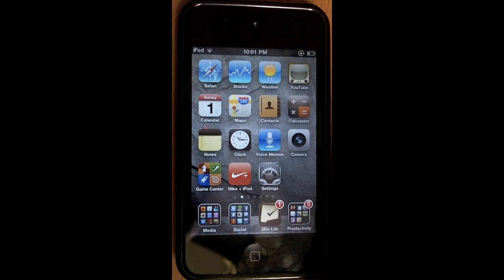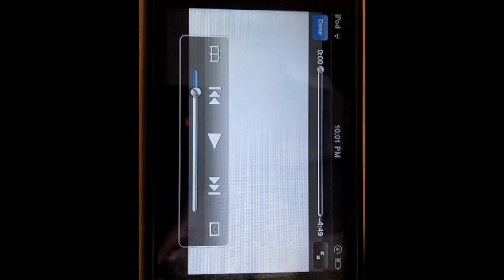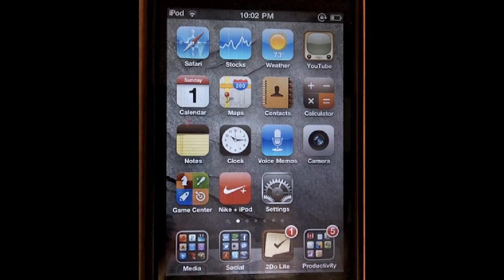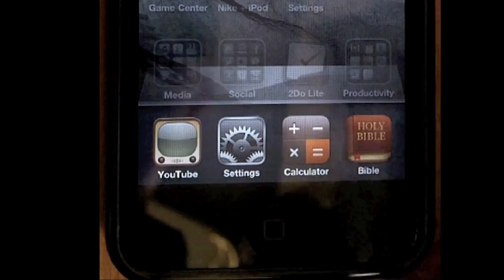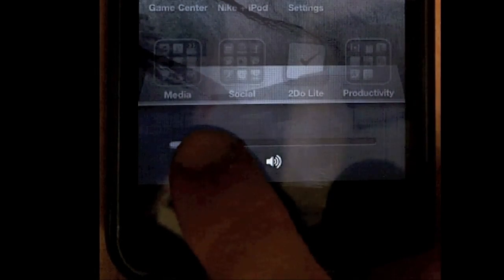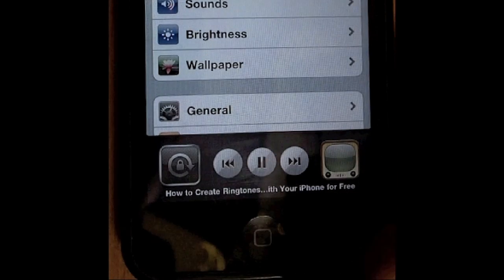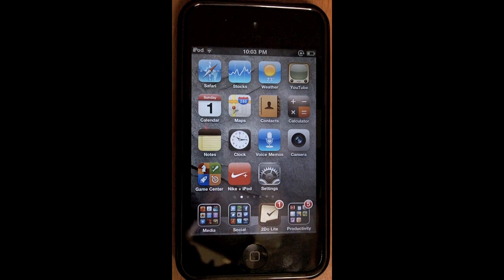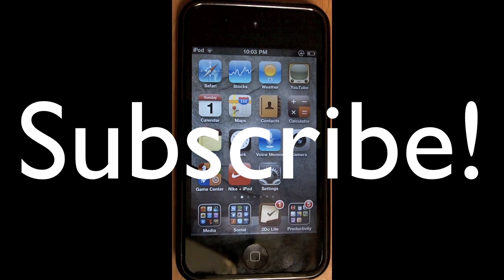How To Play YouTube Songs in the Background on iOS Devices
I show you a way that allows you to listen to a song on YouTube while doing other tasks on your device, such as checking your e-mail.